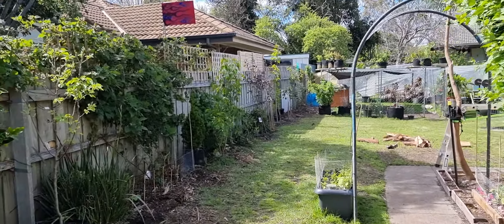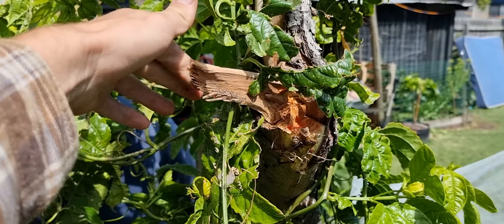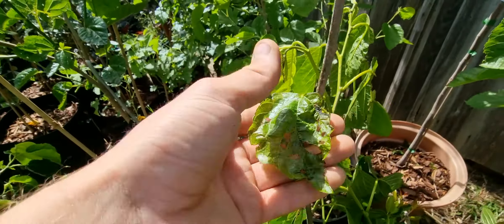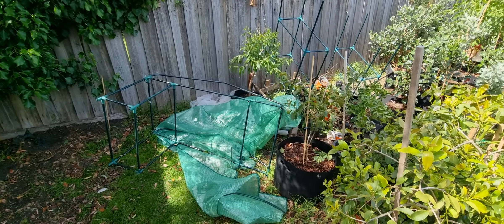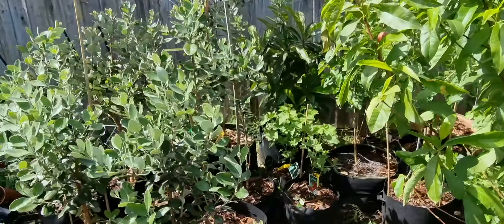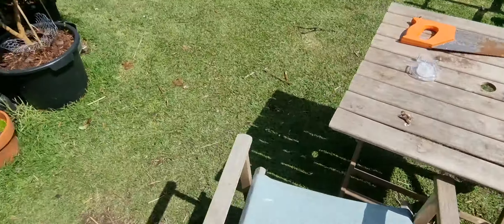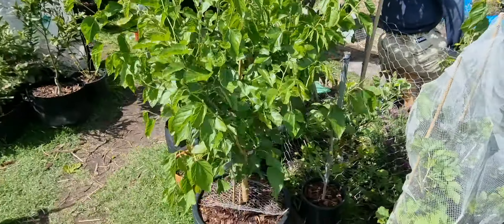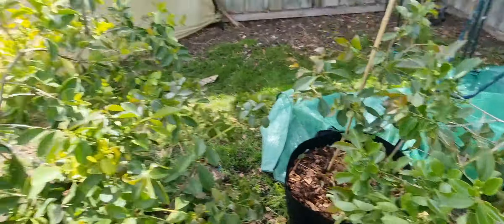Garden update after storm